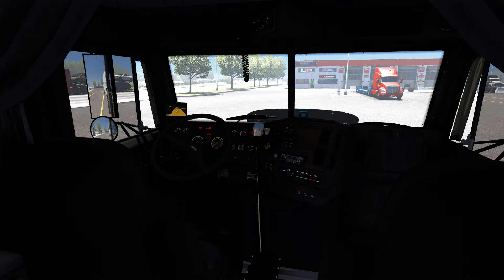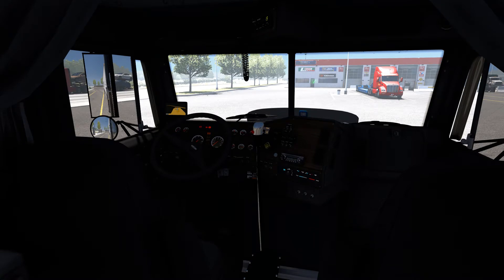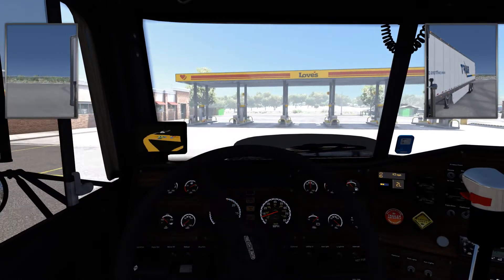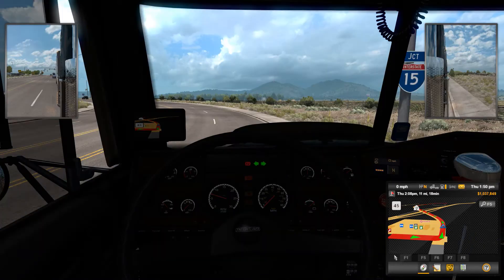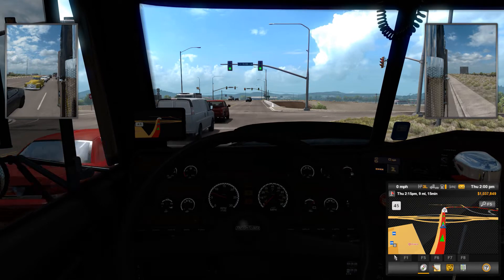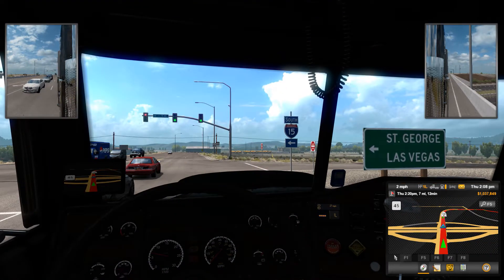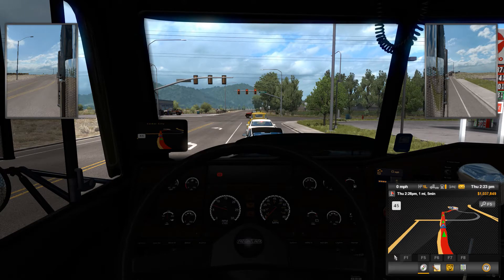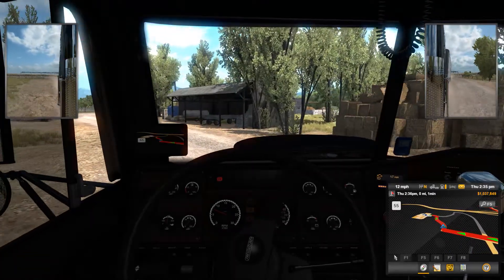TRUCKING USA(AMERICAN TRUCK SIMULATOR)CEDAR CITY ,UT TO OGDEN ,UT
Logitech G920 Dual-Motor Feedback Driving Force Racing Wheel with Responsive Pedals:

2021 Newest HP OMEN Gaming Laptop, 15.6" FHD 300Hz 3ms Display, Intel 6-Core i7-10750H(Up to 5GHz), NVIDIA RTX 2070 Super Max-Q, 32GB RAM, 1TB PCIe SSD, RGB Keyboard, Wi-Fi 6, HDMI,w/ GM Gaming Mouse

PACKS:
UTAH
WASHINGTON
OREGON
ARIZONA
NEW MEXICO
NEVADA
Idaho
COLORADO